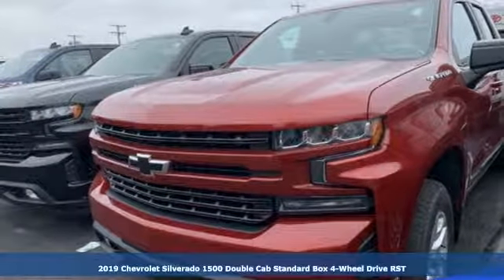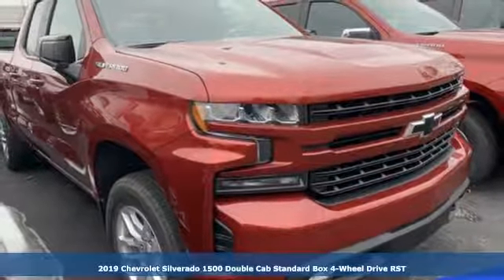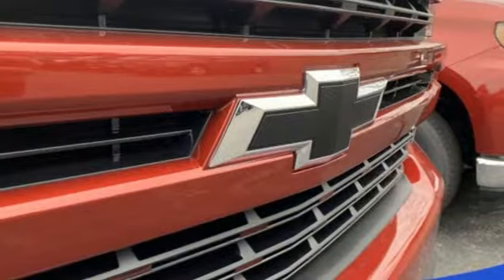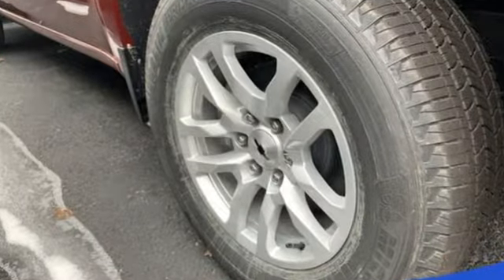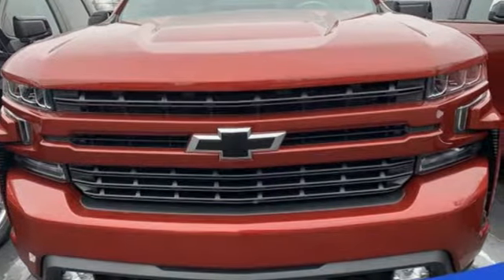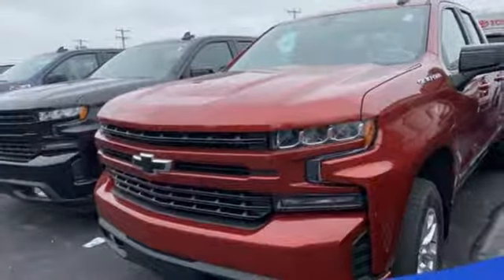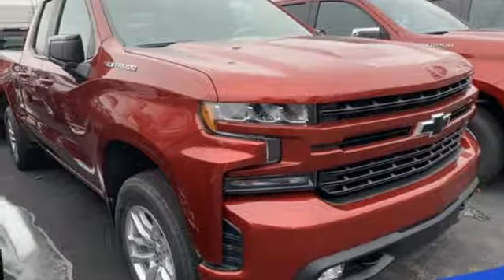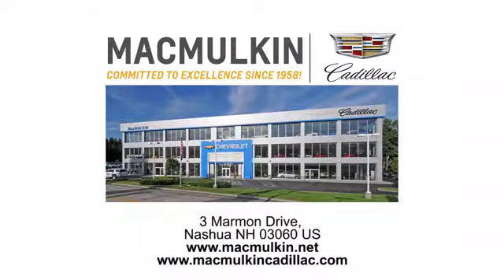2019 Chevrolet Silverado 1500 Nashua, NH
Year: 2019
Make: Chevrolet
Model: Silverado 1500
Trim: RST
Engine: 8 Cyl. 5.3L
Transmission: Automatic
Color: Cajun Red Tintcoat
Interior: Jet Black
Stock #: T8226
VIN: 1GCRYEED9KZ210538

Address:
3 Marmon Drive